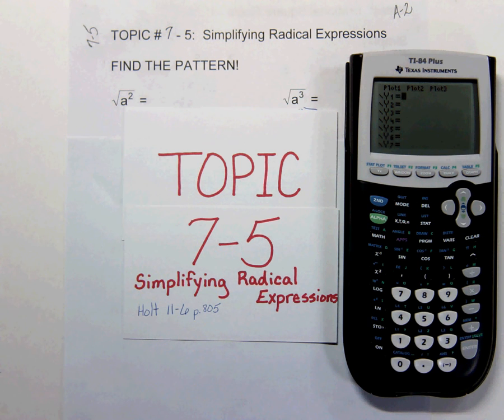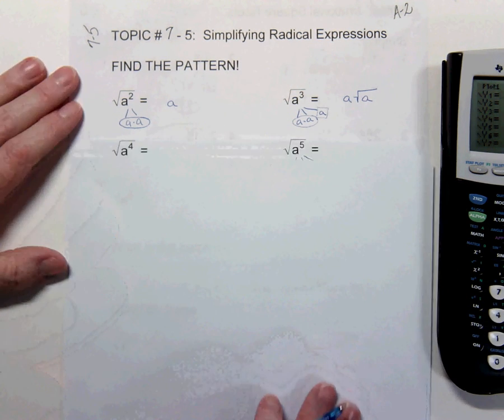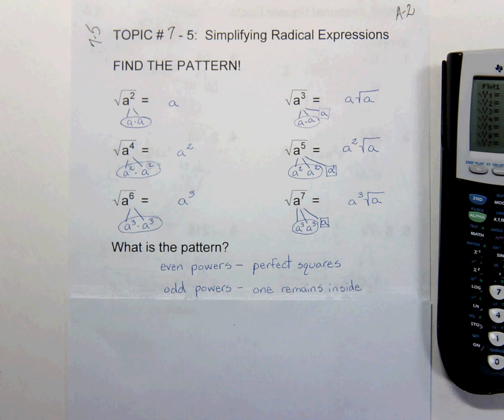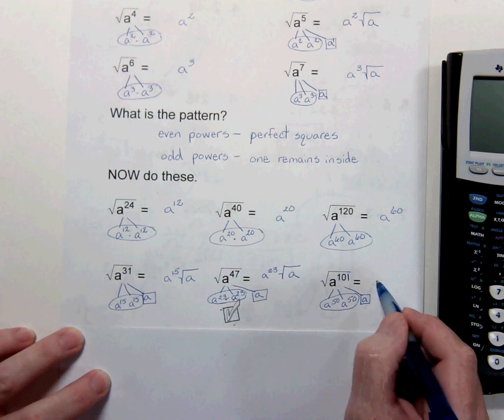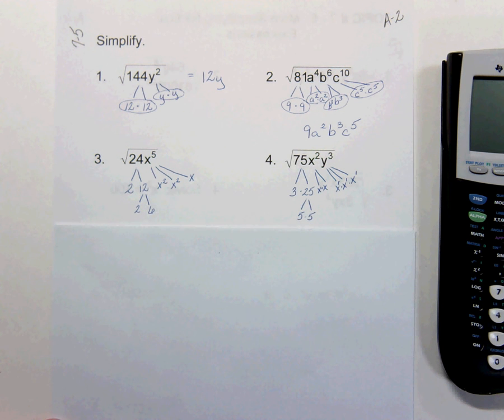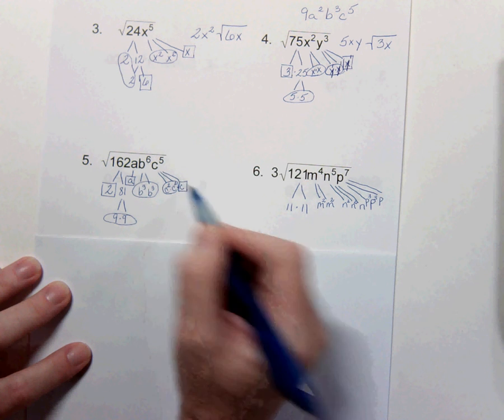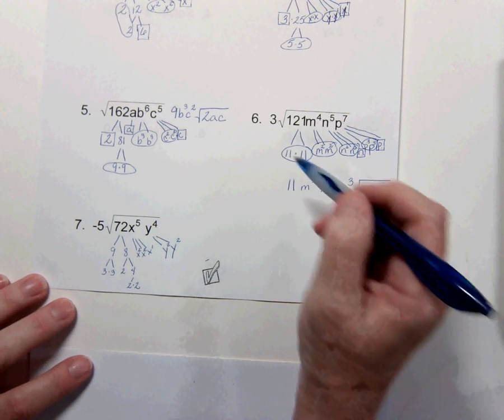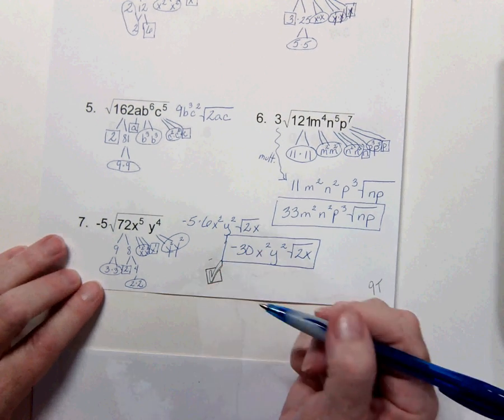A2 Topic 7-5 Simplifying Radical Expressions (10.00min)